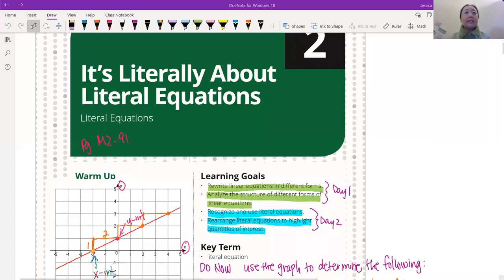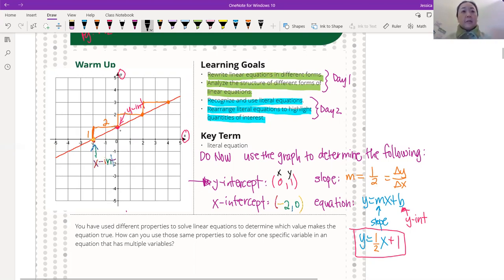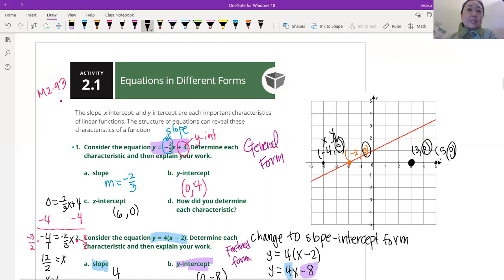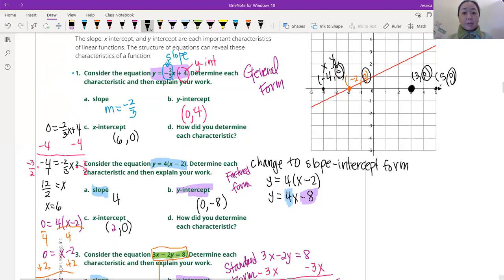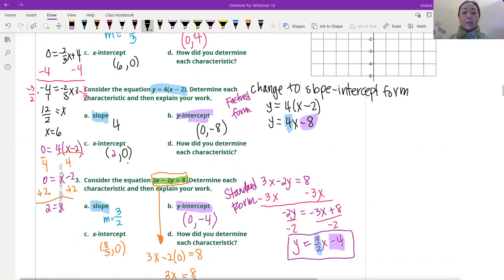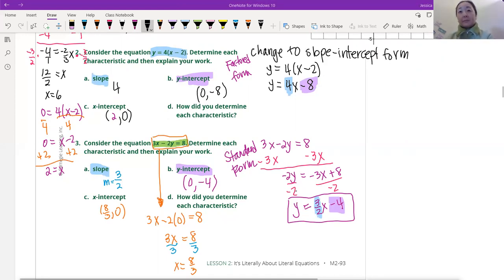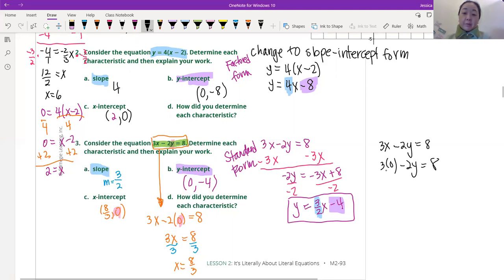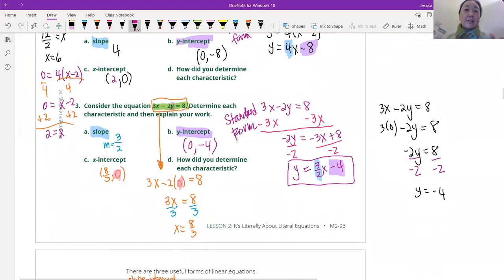A1 M2T2 Lesson 2 Its Literally about Literal Equations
Determine the slope, x-intercept, y-intercept given 3 forms: general (slope-intercept) form, factored form, and standard form.